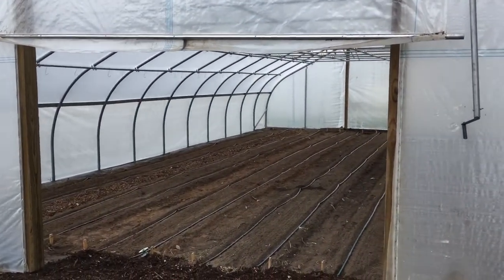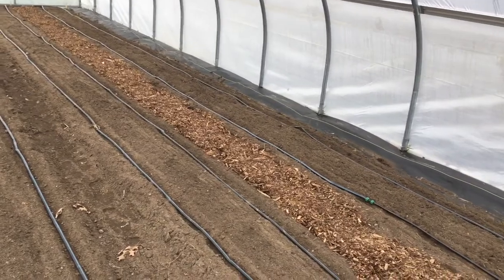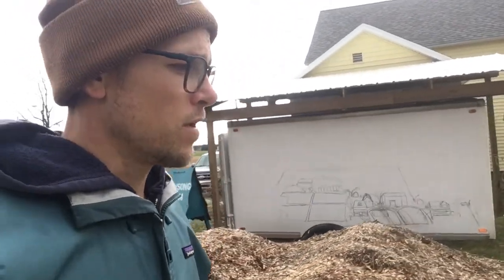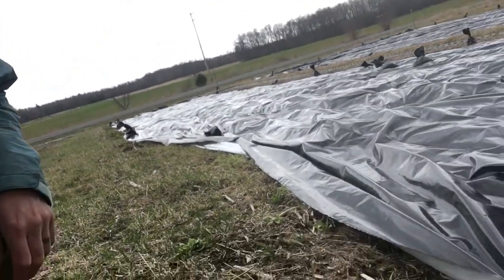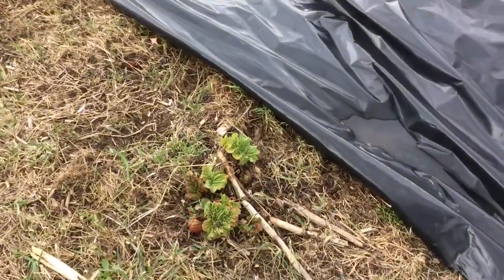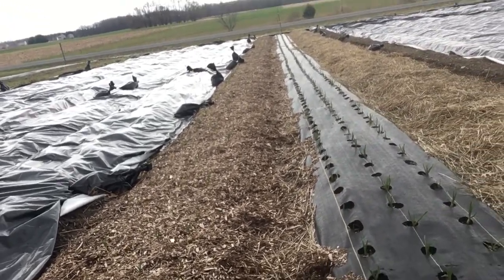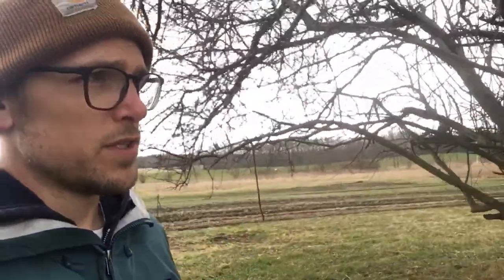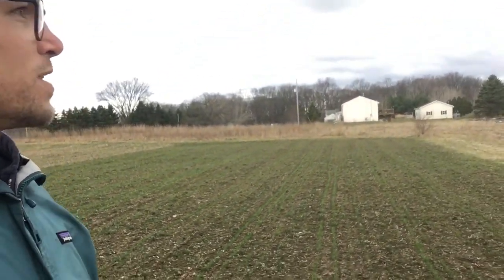Farm Tour - Spring 2020 Edition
Plainsong Farm Spring Tour.
While we are unable to have folks up to the farm during these hards times we want to keep you connected and share what all your support motivates us to do on a daily basis.